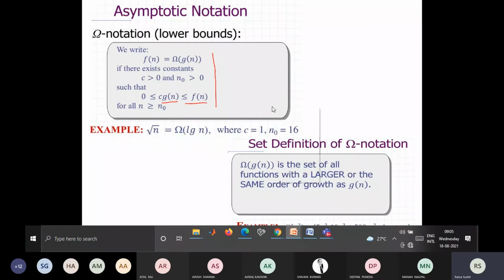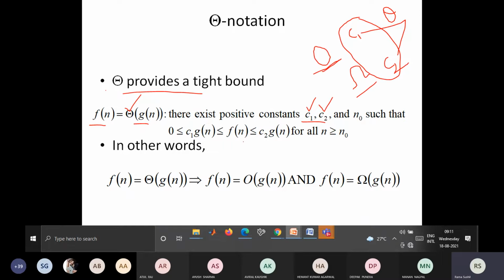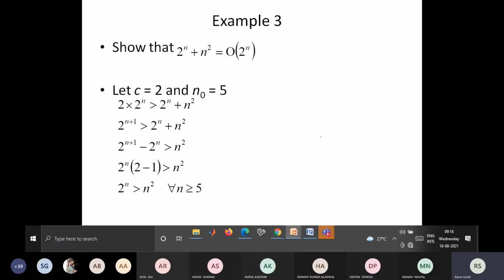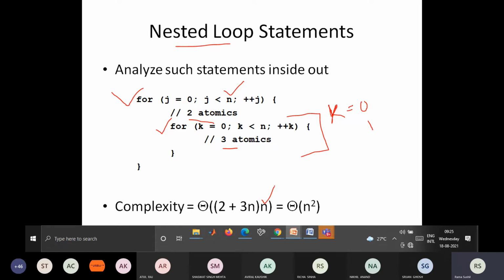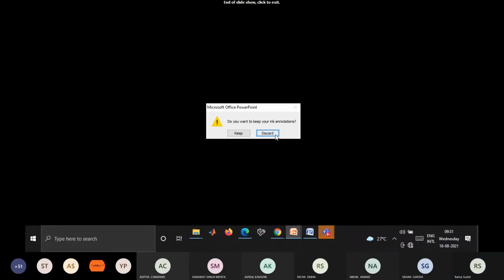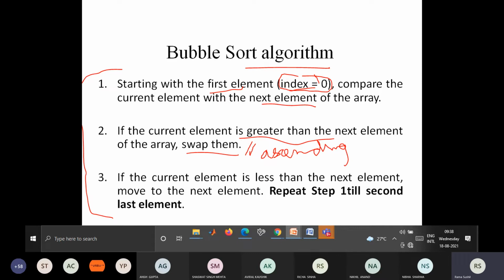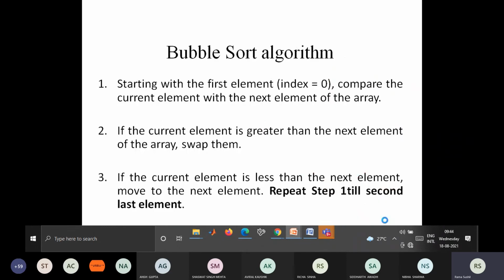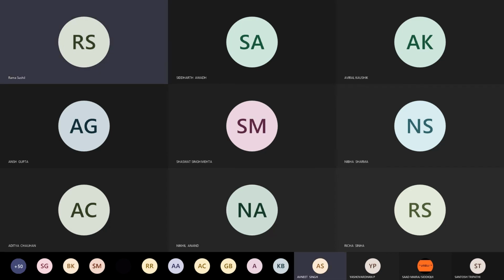DAA L5&6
Asymptotic notations for algorithms complexity.